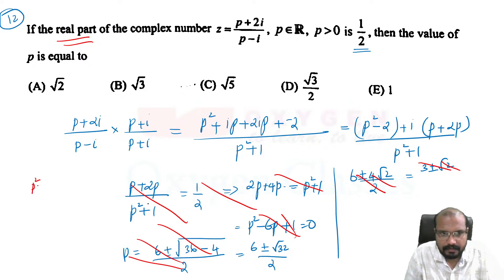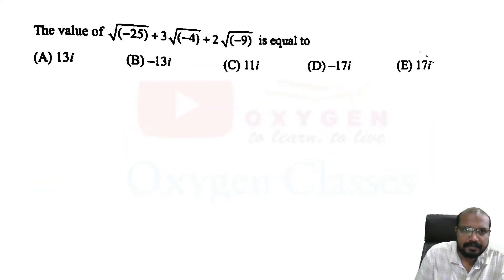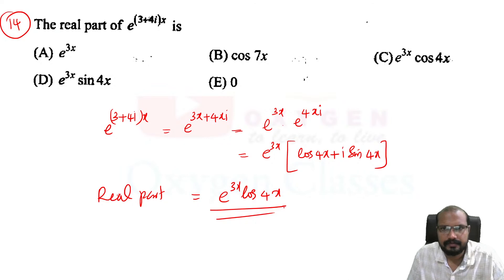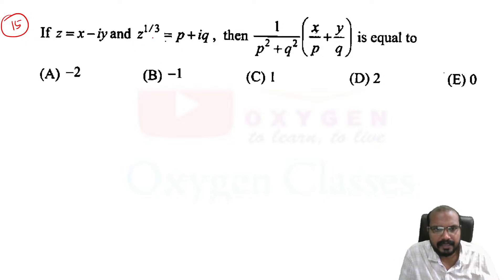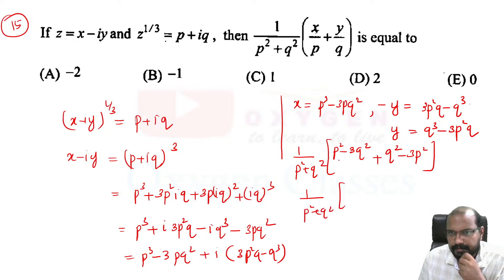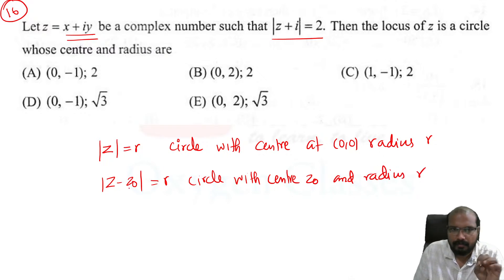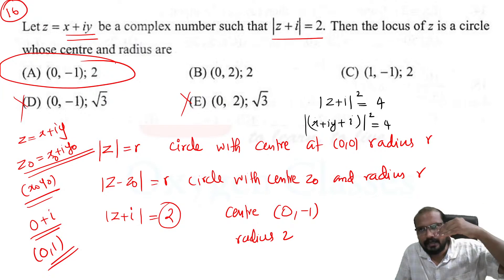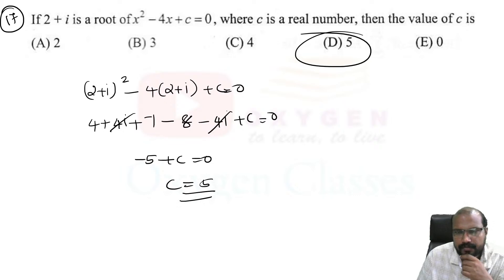Complex Numbers -Part 3- KEAM 2022- Mathematics - Engineering Entrance - JEE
Complex Numbers  -Part 3
KEAM 2022- Mathematics
Engineering Entrance
JEE Mains
KEAM